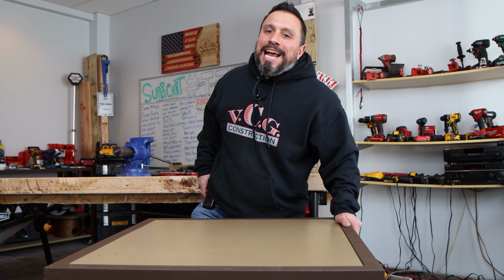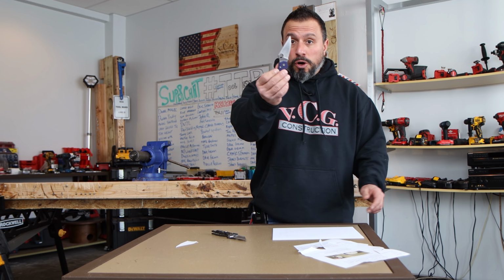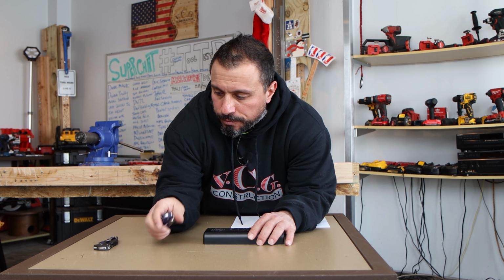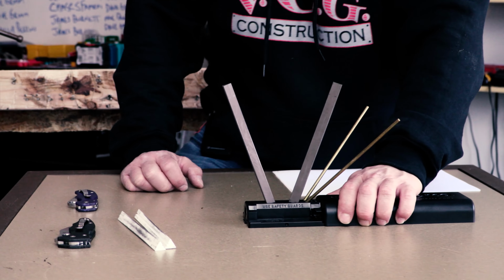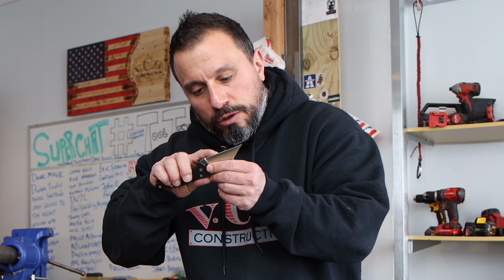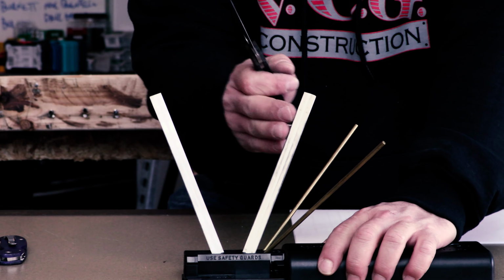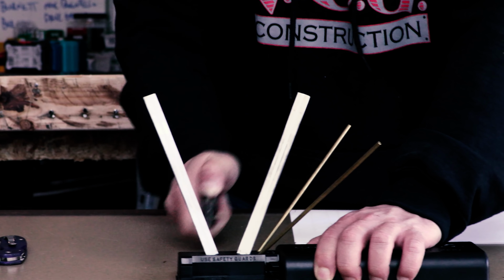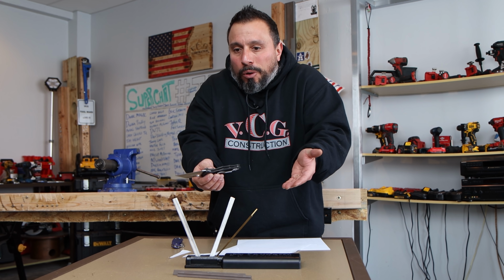CHEAP Knife Sharpener from WALMART (TEST & REVIEW)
CHEAP Knife Sharpener from WALMART the VeryCoolGang TEST & REVIEW the spyderco Tri-Angle Sharpmaker while shopping the Walmart super center we came accross this cheap and inexpensive knife sharpening system and put it through a test and review to let everyone know if this cheap knife sharpener is a good